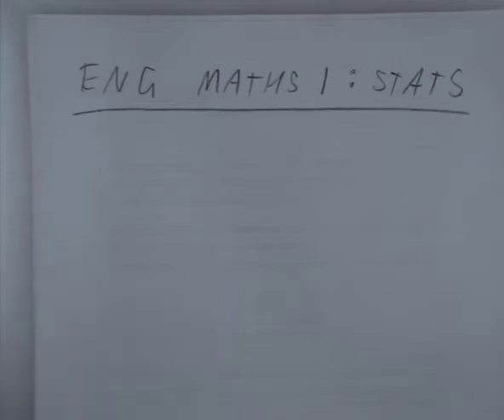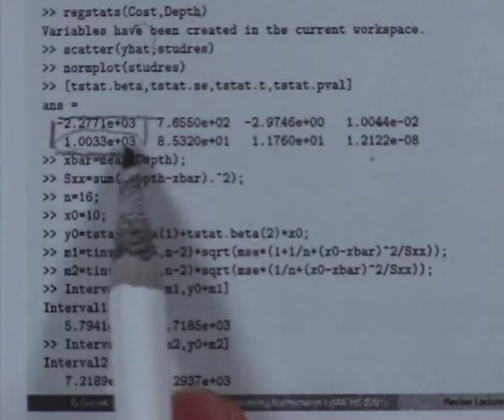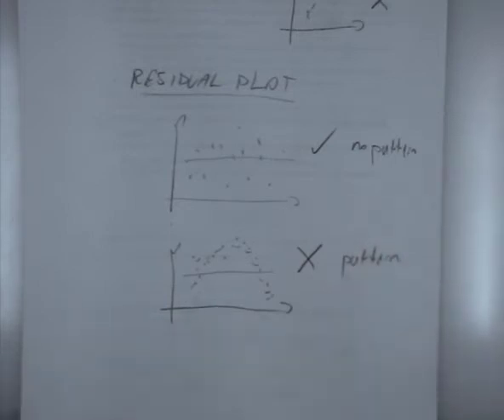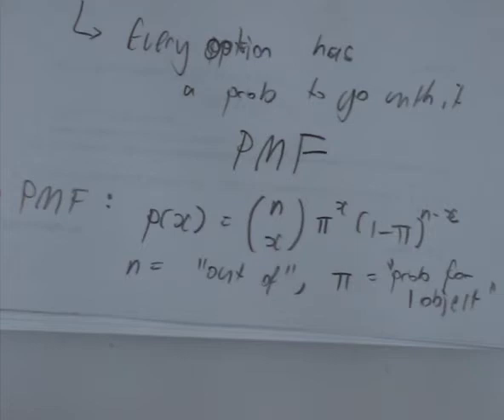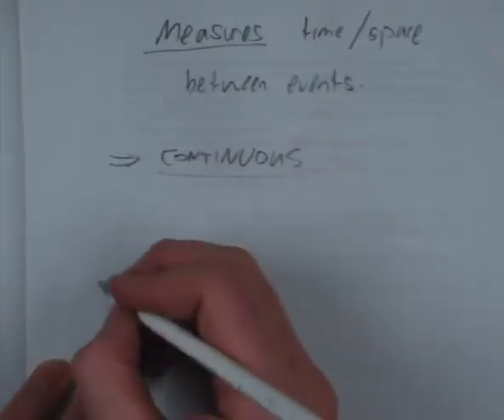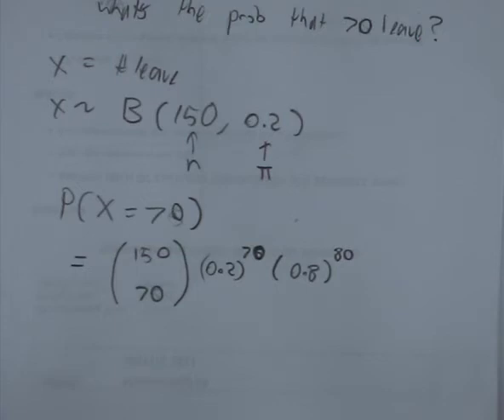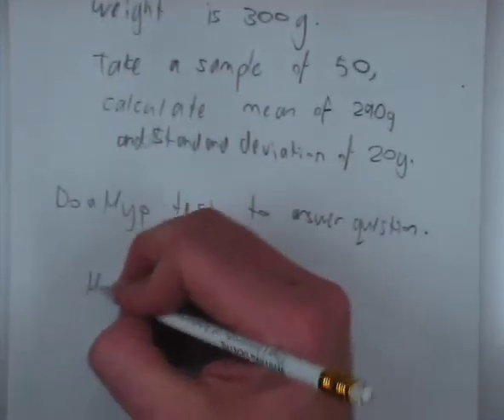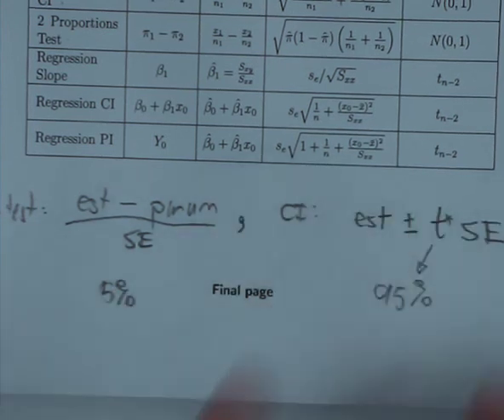REVISION SEMINAR: Eng Maths IIA: Statistics (Sem 1 2012)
This revision seminar was given to students in the University of Adelaide course Engineering Mathematics IIA in Semester 1 2012. It covered confidence intervals and assumption-checking for regression, some probability distributions, and some hypothesis testing.